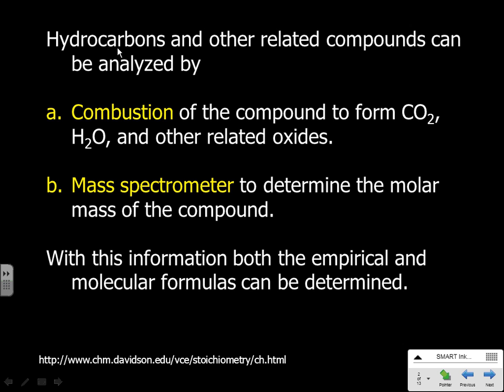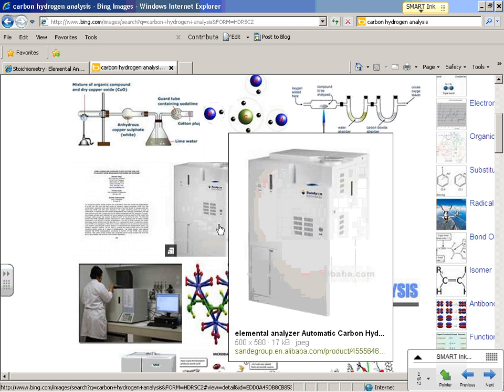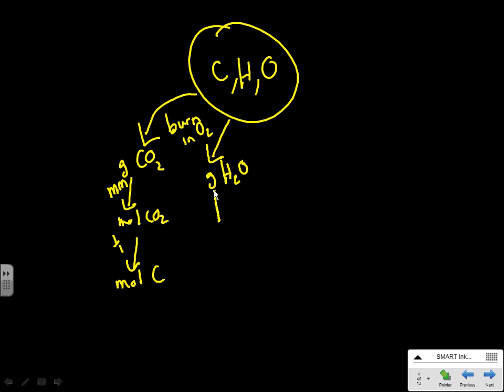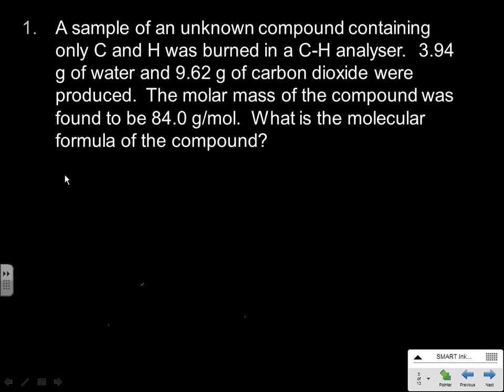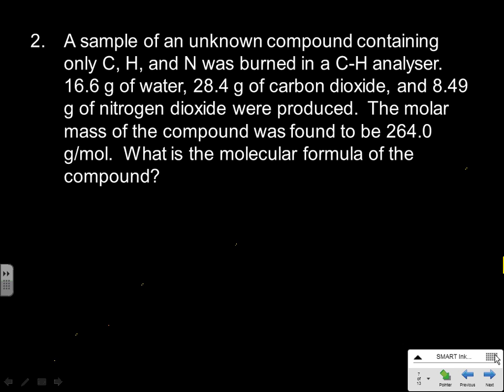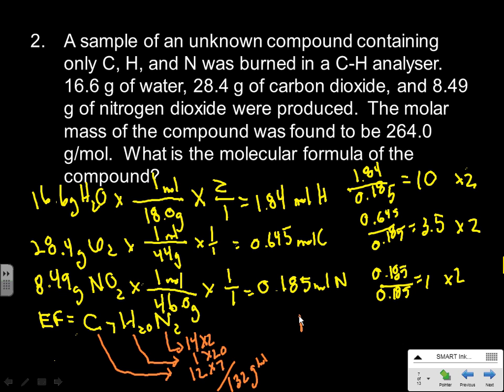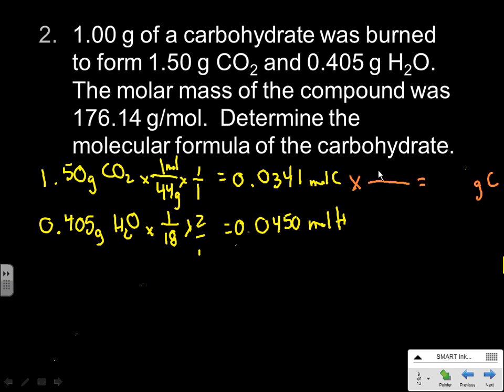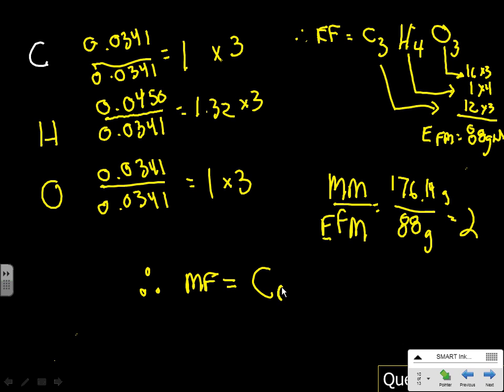SCH3U U2 P1 7.1 Carbon Hydrogen Analysis